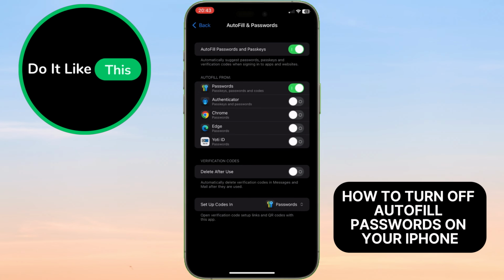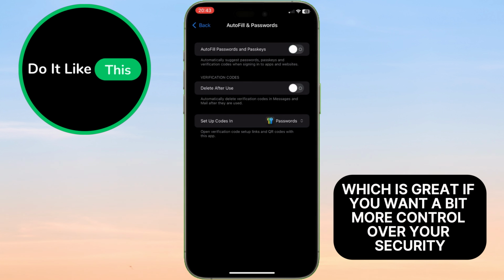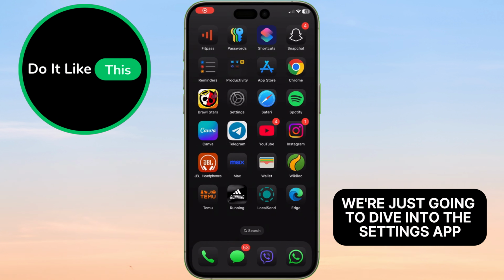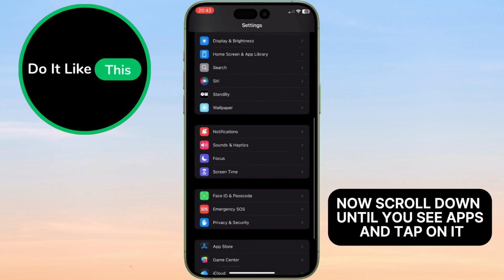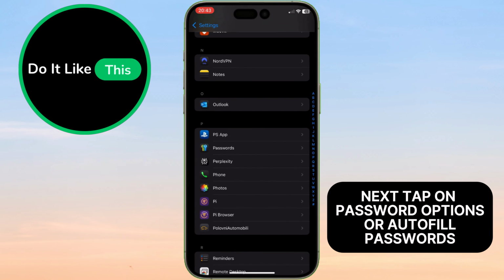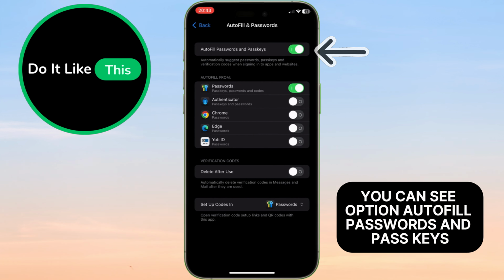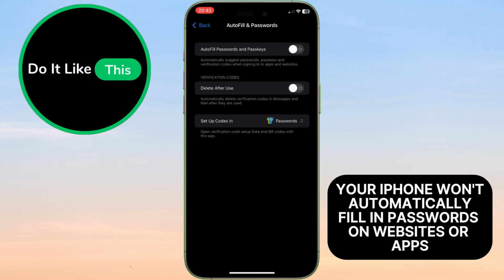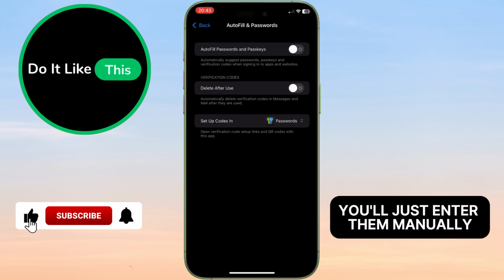How To Turn Off AutoFill Passwords on iPhone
🔥🚫 Say Goodbye to AutoFill Passwords on Your iPhone! 🚫🔥

Tired of AutoFill passwords taking control of your iPhone? You’re not alone! In this quick and easy guide, we’ll walk you through the steps to disable AutoFill passwords for an enhanced sense of security and privacy. 📱✨

Whether you want to manage your passwords manually or ensure complete control over logging in, this video has got you covered!